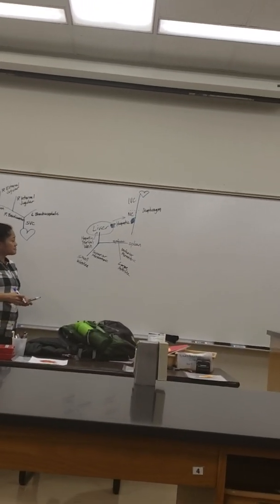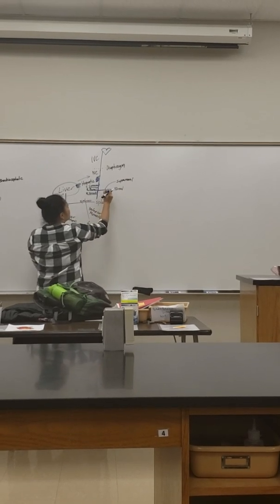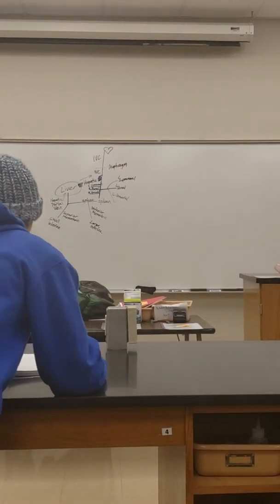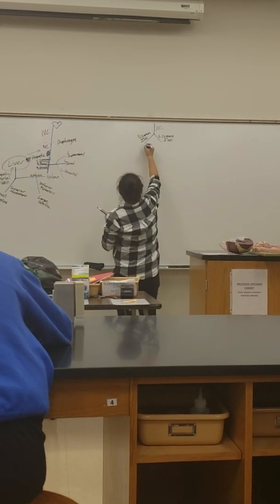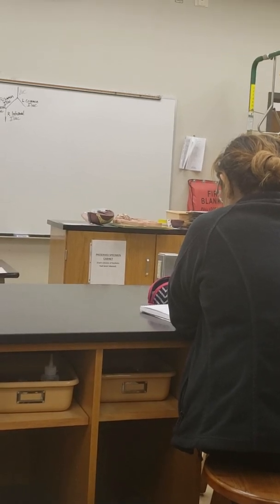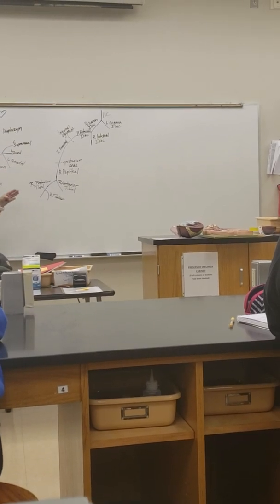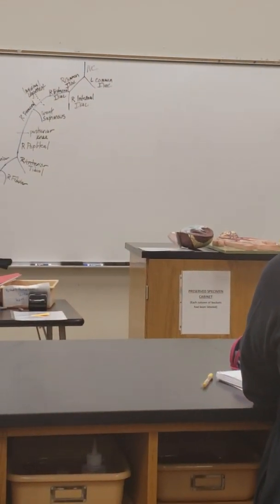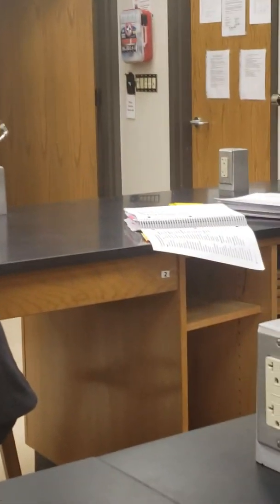Vessels lab 2/12(3)